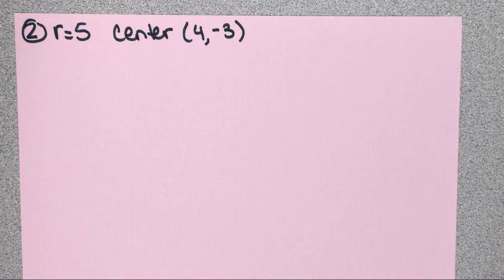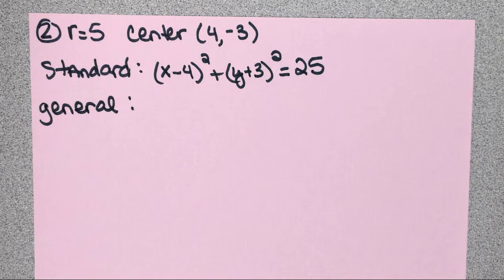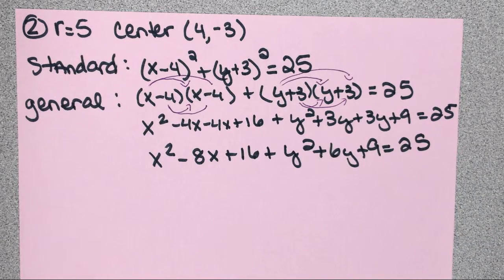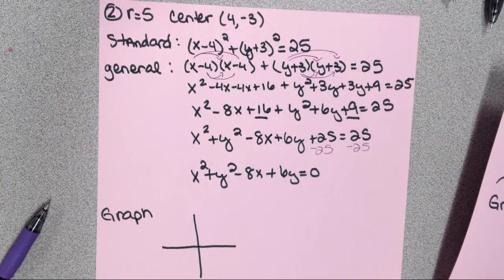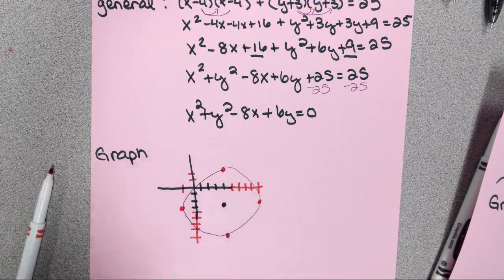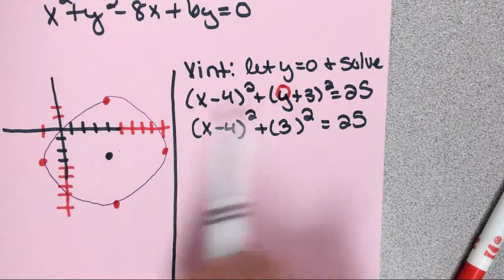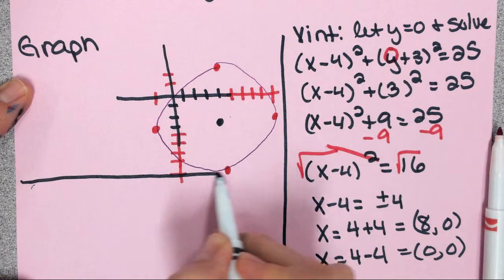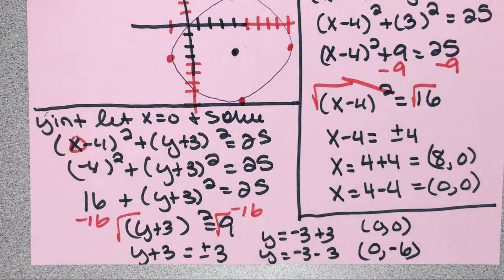Circle example 2